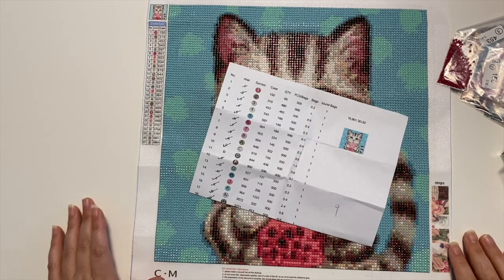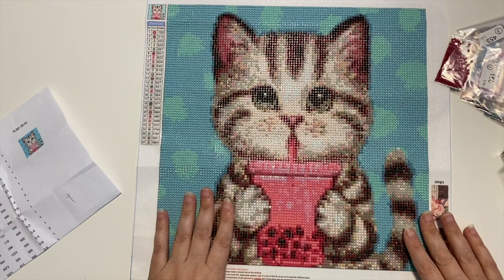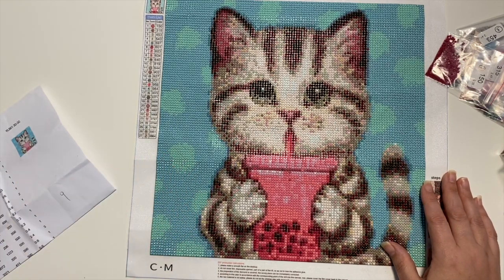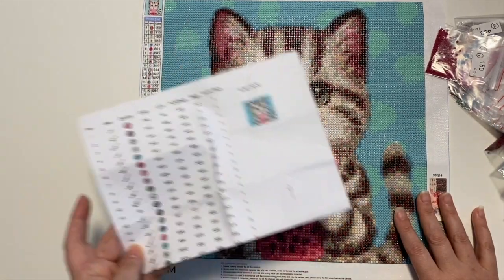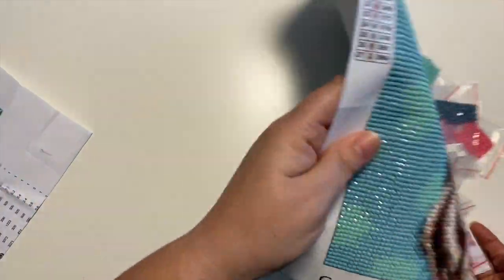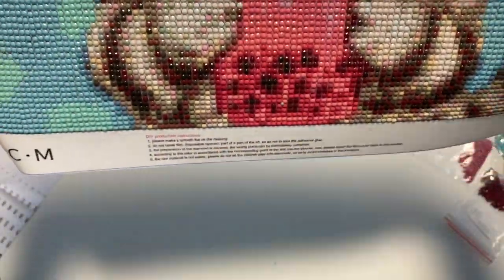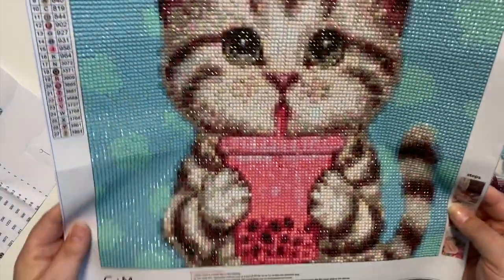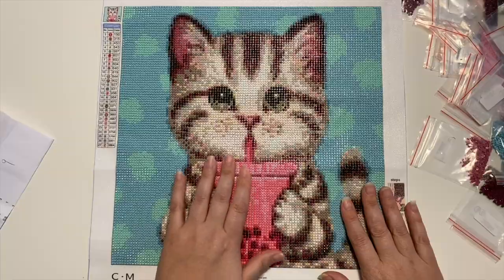Art Painting World Post Review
Here is the first finish from the images sent to me for review from Art Painting World.  This was the one that had guide circles.  I still don't like them - but please remember this is a personal choice.  You can like guide circles and that is okay.